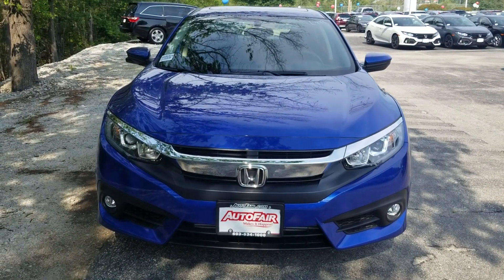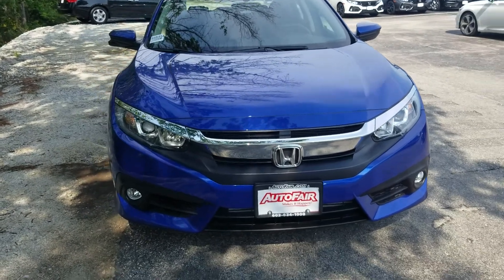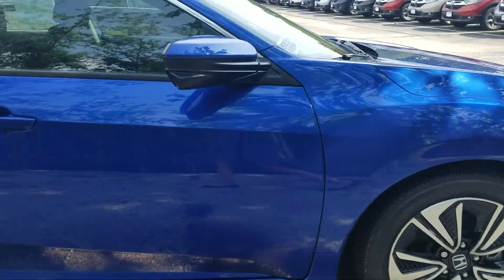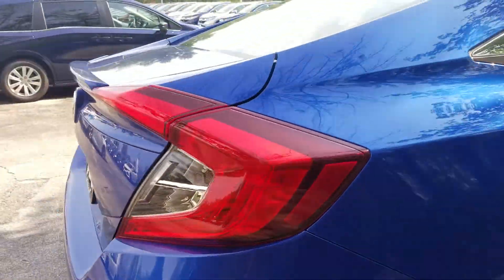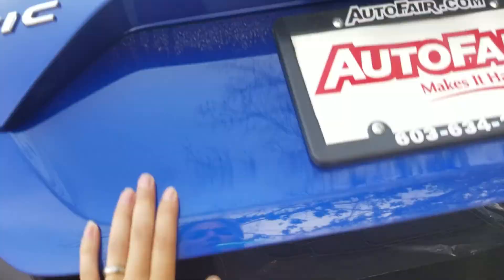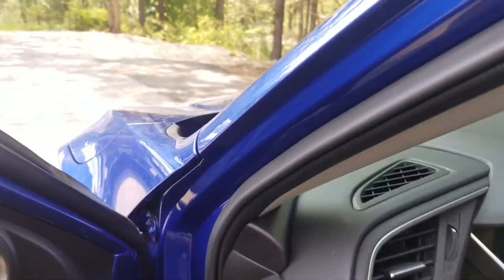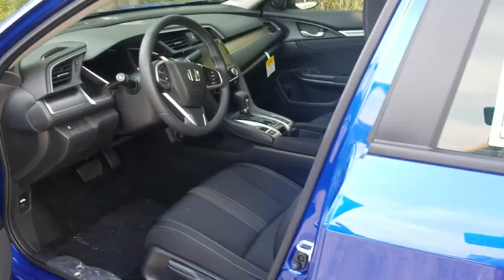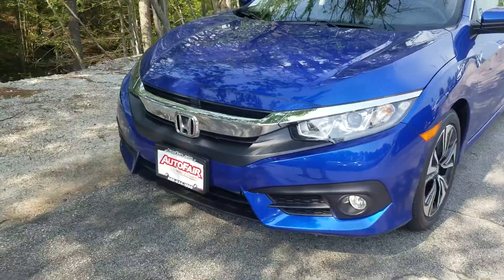Hey Eddie, this is the 2018 Honda Civic you are interested in.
Rhi here from Autofair Honda in Manchester with a quick walk around on the Civic you're interested in.